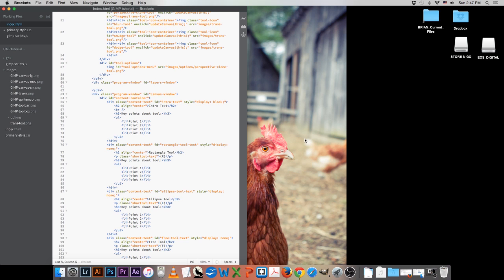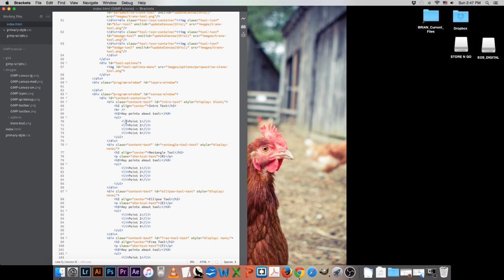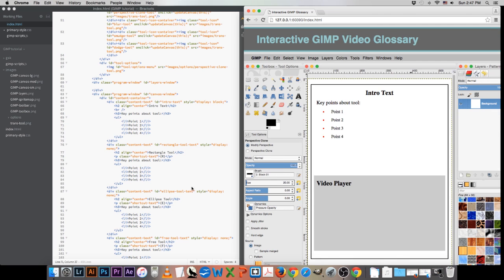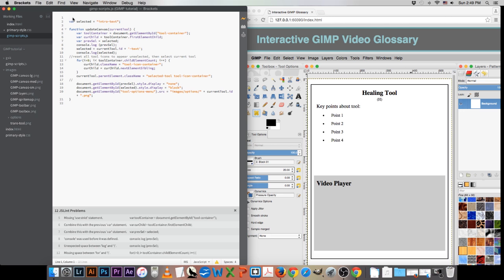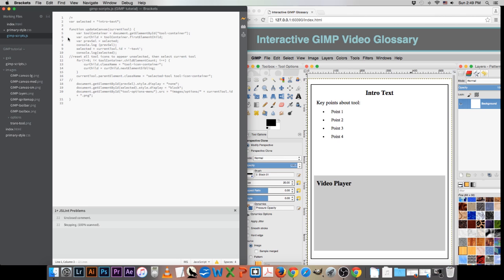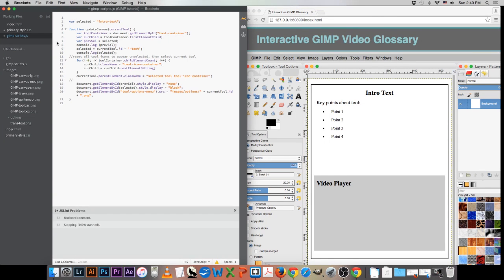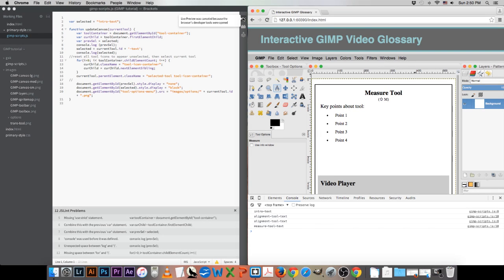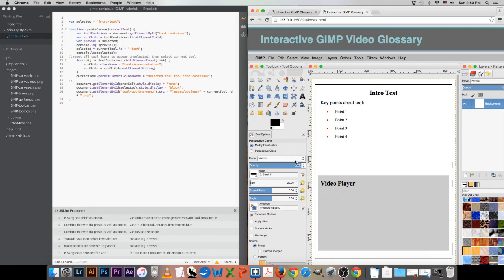Live Preview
Using the Live Preview feature in Brackets